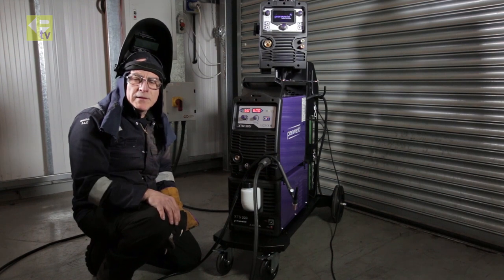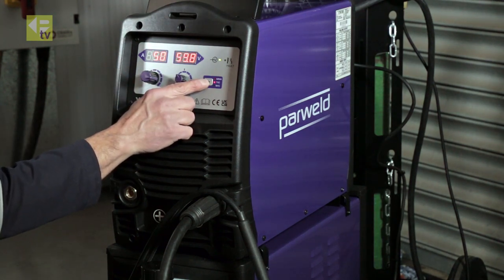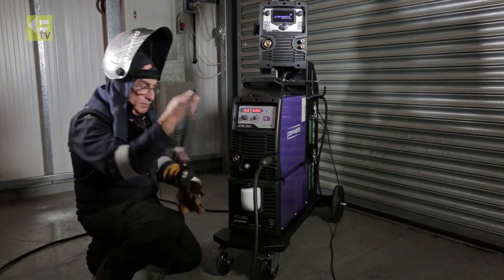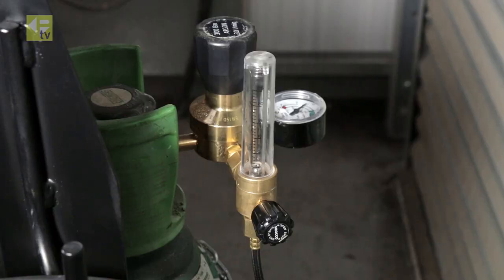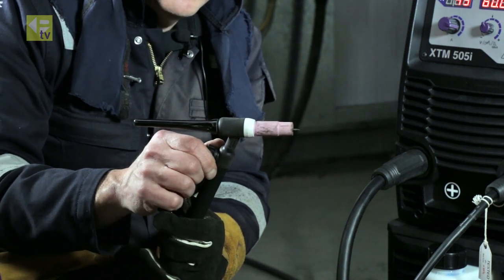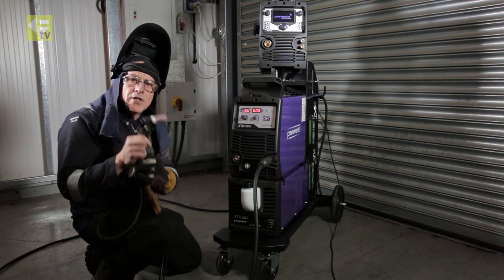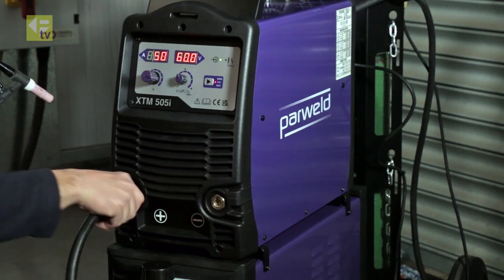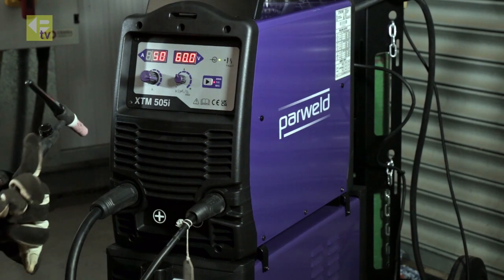XTM 505i TIG Welding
TIG welding demonstration with the NEW XTM 505i machine from Parweld, using a simple valve torch connected directly to a gas cylinder via a gas regulator, lift TIG process.

The XTM 505i three-phase MIG Inverter is a high-performance multi-process power source capable of MIG, Lift TIG, and MMA welding. Trolley mounted with water cooler and separate wire feeder featuring a large interactive colour screen. The machine has synergic control in MIG mode, so welding parameters will adjust automatically when the material thickness is changed, making it easy to operate. Inverter technology delivers significant power savings over conventional step MIG machines.

KEY FEATURES
► 400V three phase
► Multi-process MIG/LIFT TIG/MMA
► Ready assembled to trolley c/w water cooler
► Separate wire feeder comes with a graphical user interface allowing easy setting of the MIG parameters
► Memory function on wire feeder allows MIG welding programs to be saved and recalled
► Wire feed inching button and gas purge button
► Synergic control for MIG welding
► 2T/4T trigger latching for MIG welding
► Clear visor on wire feeder to protect the front panel
► Fan on demand
► Supplied with gas hose and 3m earth lead
► Manufactured to IP23S, ISO/IEC 60974-1, ISO/ IEC 60974-6 & RoHS Compliant

for more tutorials, product updates, events and offers!